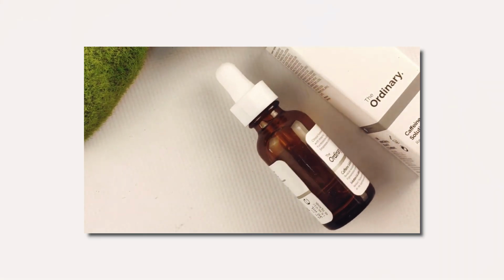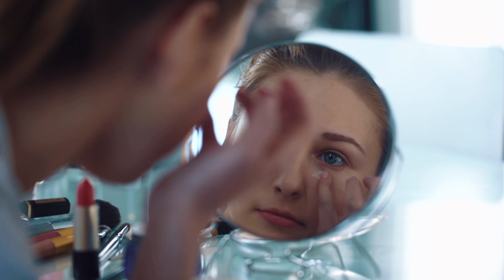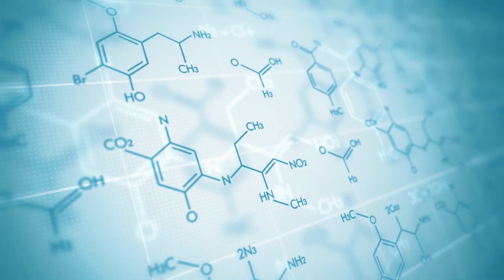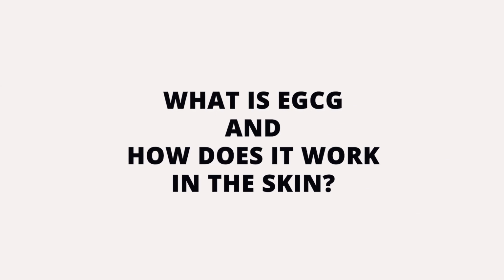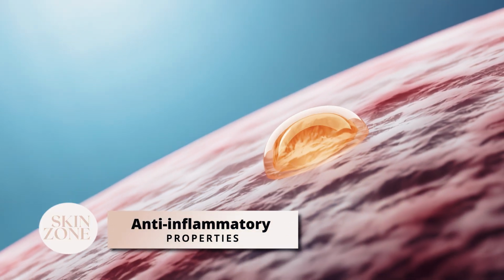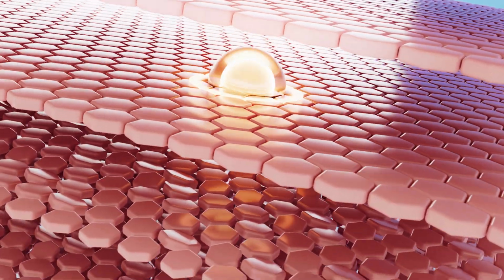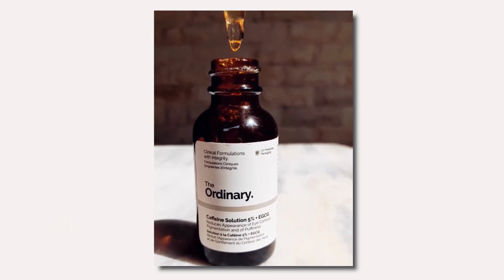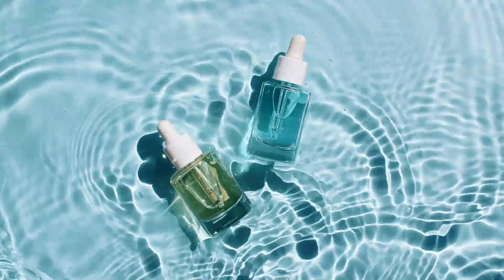How To Use The Ordinary Caffeine Solution 5% + EGCG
In this video we share what caffeine and EGCG does for the skin, how to use The Ordinary's Caffeine Solution 5% + EGCG including the do's and don'ts of this under eye serum!

The Caffeine Solution 5% + EGCG is a lightweight serum that's designed to target puffiness and dark circles around the eyes. It's perfect for anyone who struggles with tired-looking eyes or wants to brighten up their under-eye area.

1) This video has no negative impact on the original works
2) This video is also for teaching purposes.
3) It is transformative in nature.